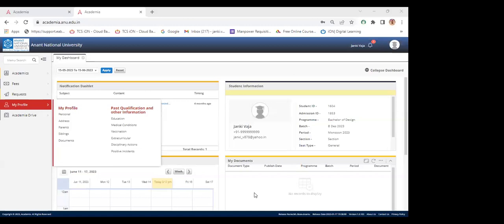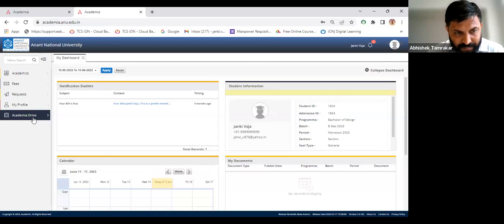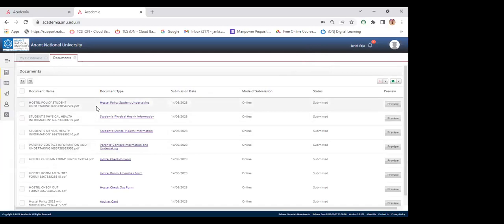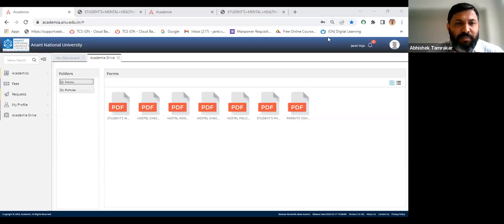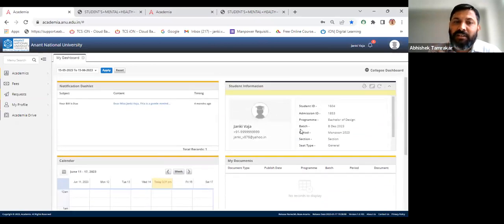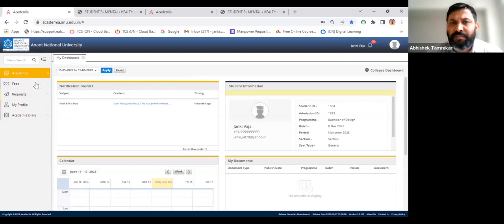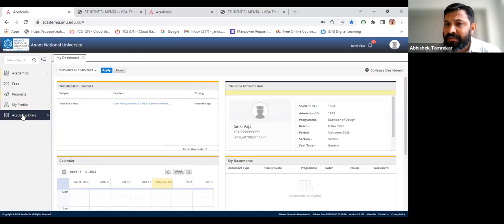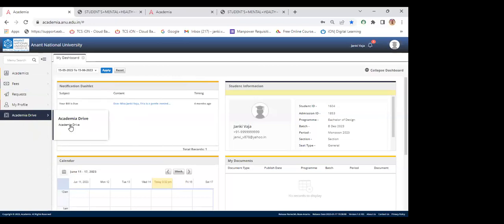Session on uploading the documents on Academia.